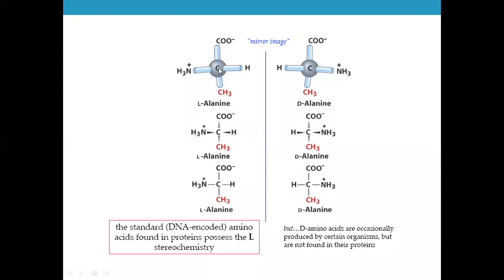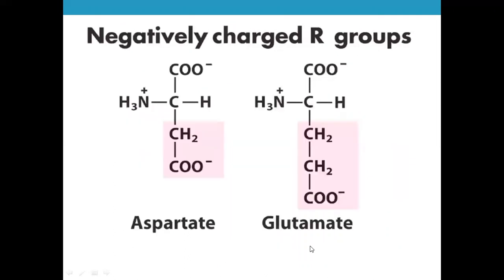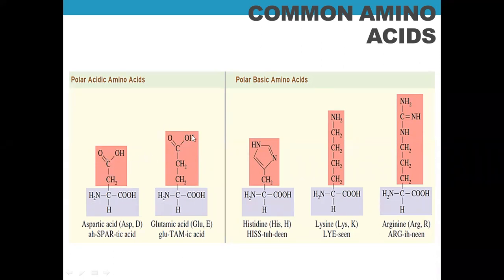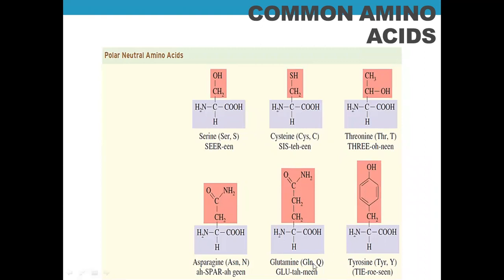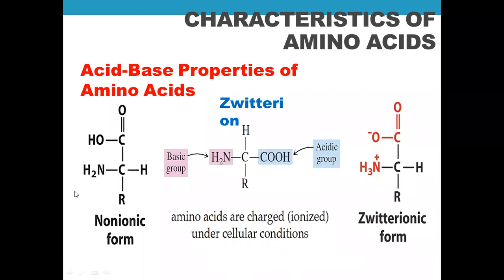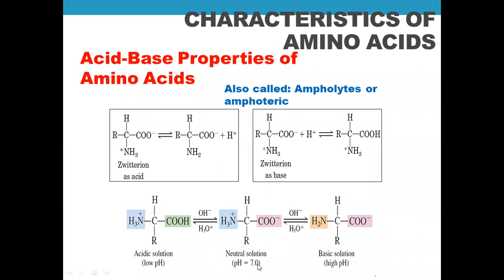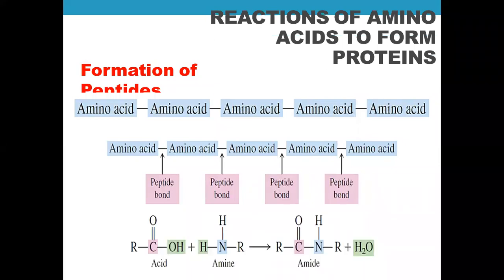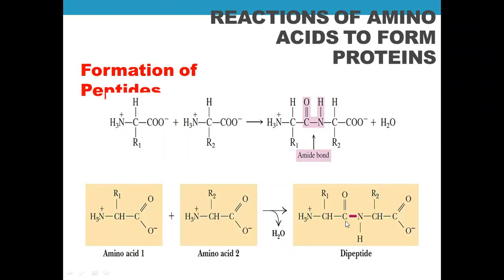Chem 46 Proteins - Lecture 2 (part a)